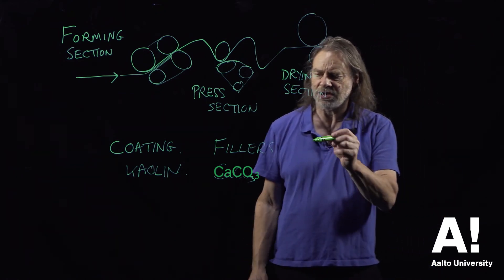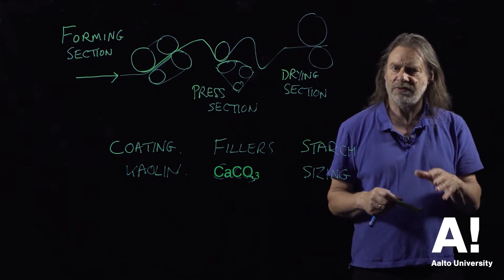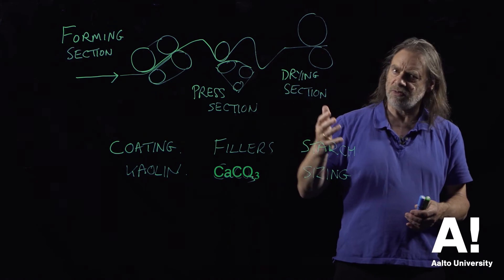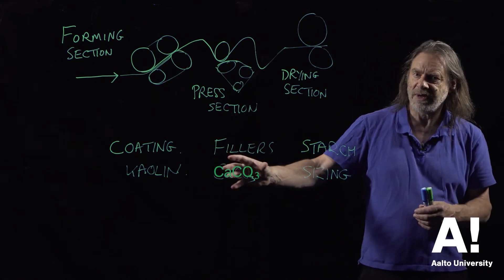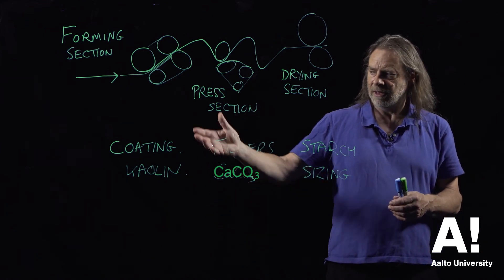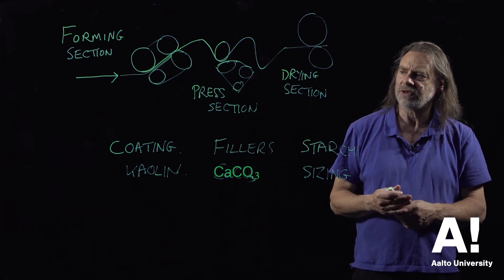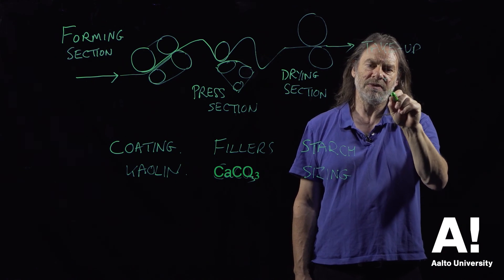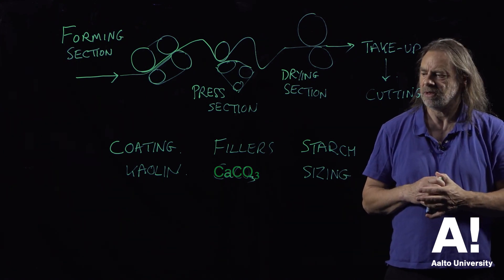Papermaking (2) Press drying and cutting